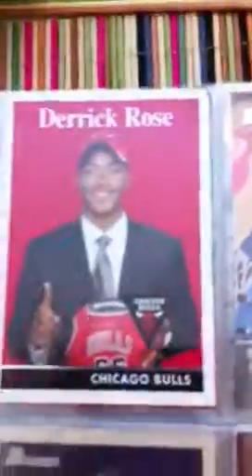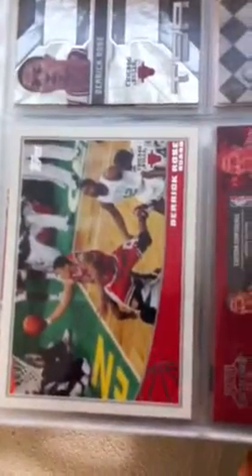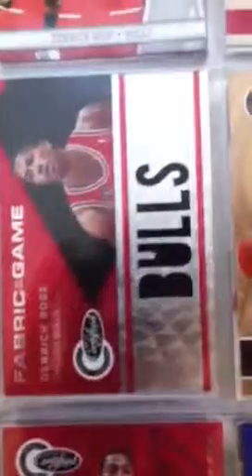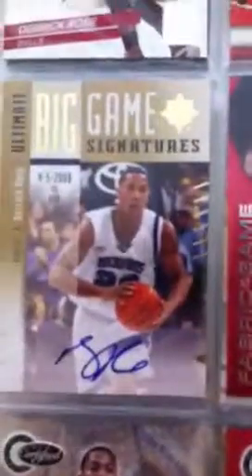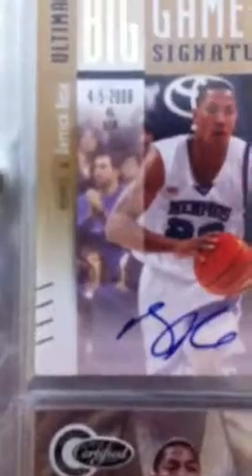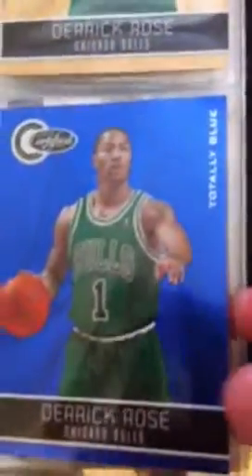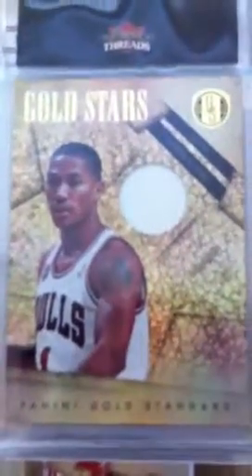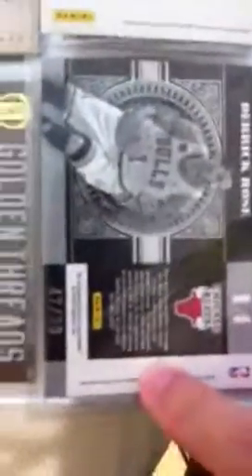Drose mailday and pc show off!